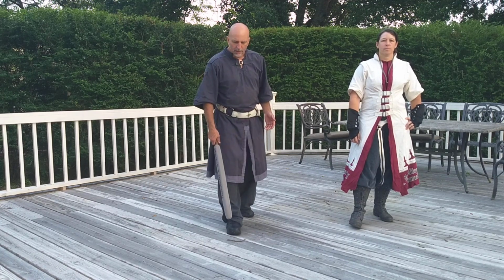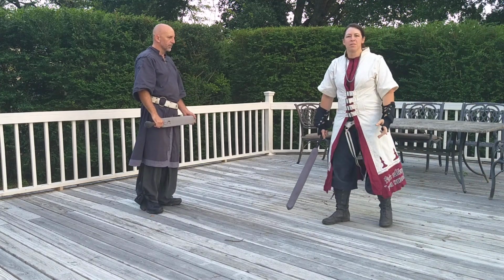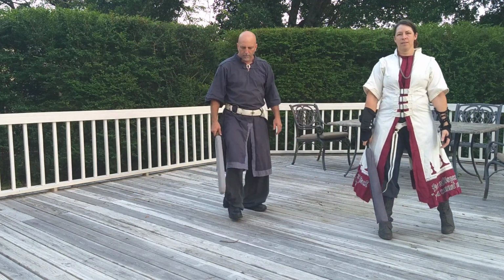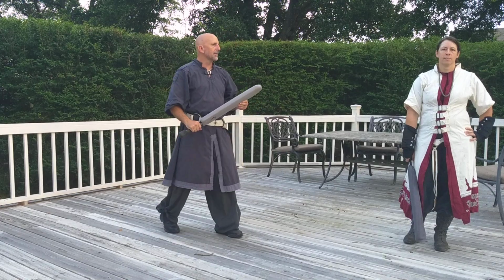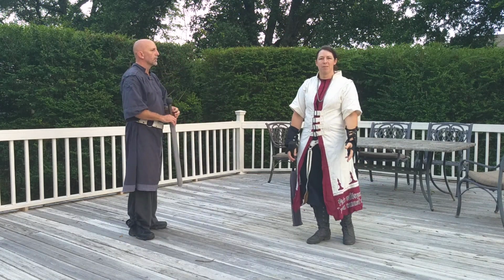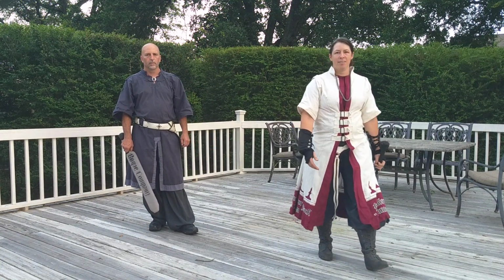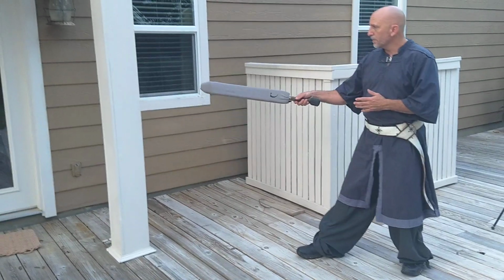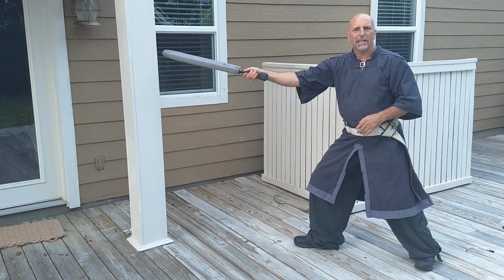Front Foot Alignment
Why this is essential for medieval combat sports